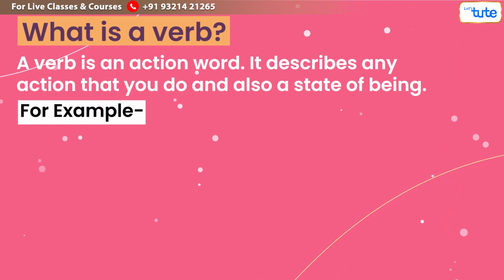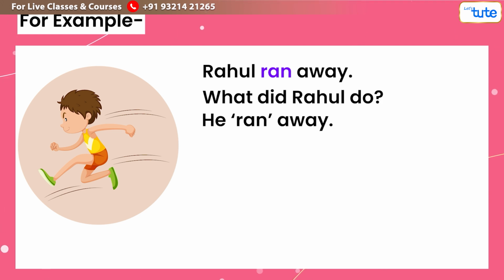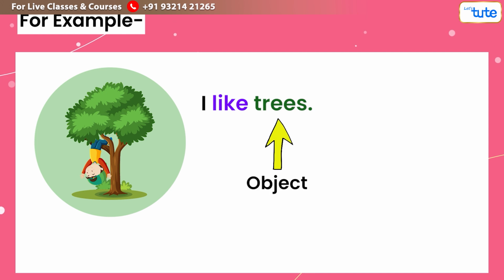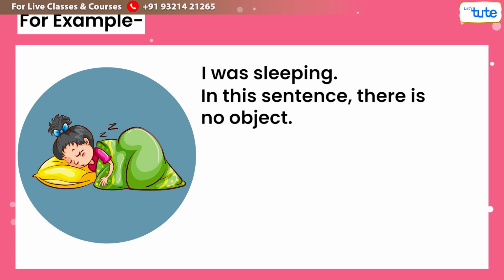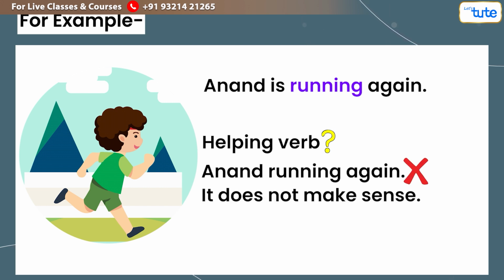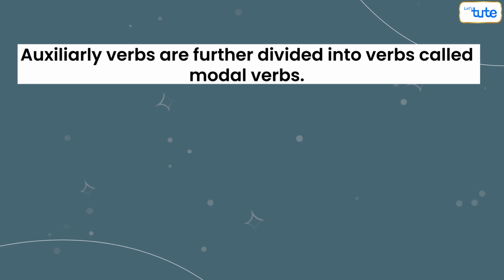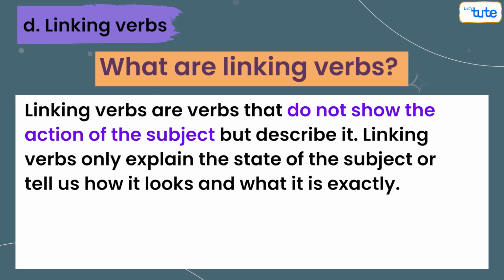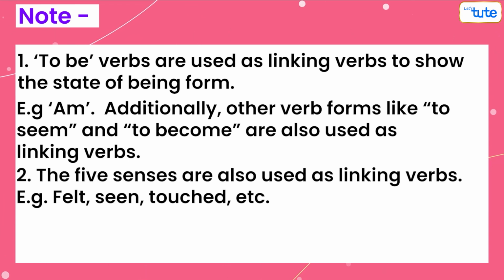Verbs and Their Types: Understanding Parts of Speech | English Grammar Day 4 | 2024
Welcome to Day 4 of English Grammar Series.

In this coaching video, we explore the world of verbs, exploring their types and how to effectively use them in writing.

Whether you're a student looking to improve your grammar skills or a writer striving for clarity, this video will help clear up any confusion surrounding verbs.